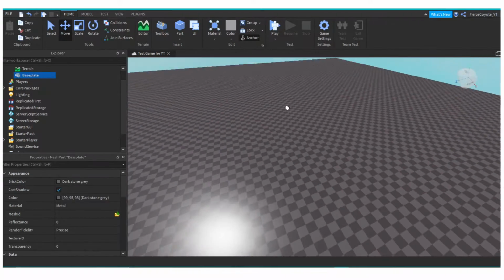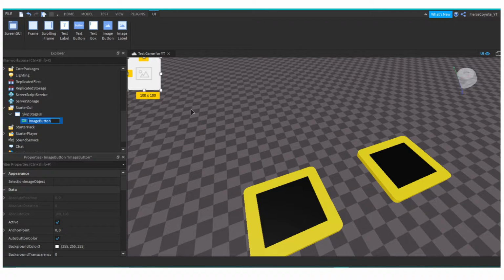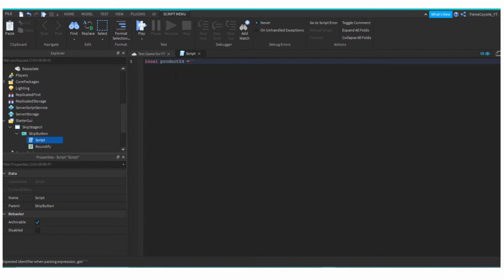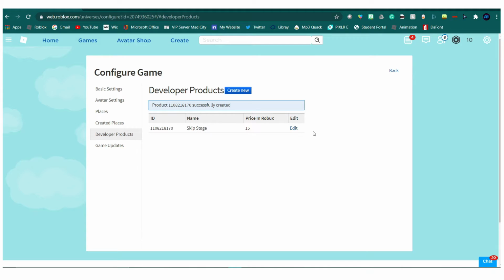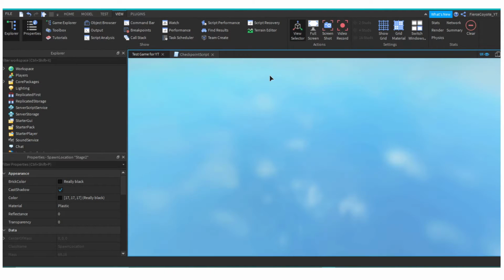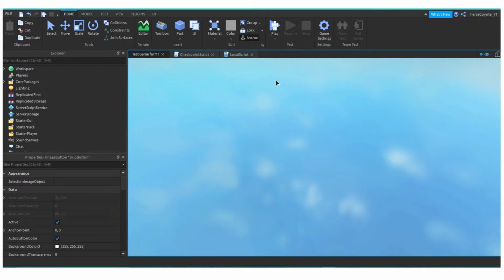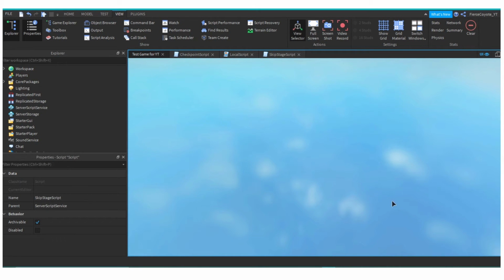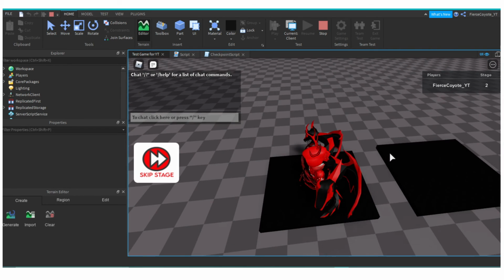How to make a Skip Stage Gui! (Roblox Studio)